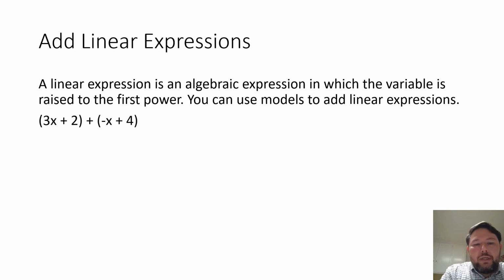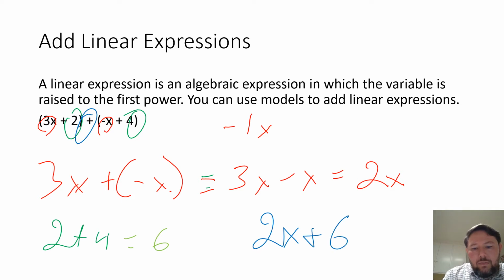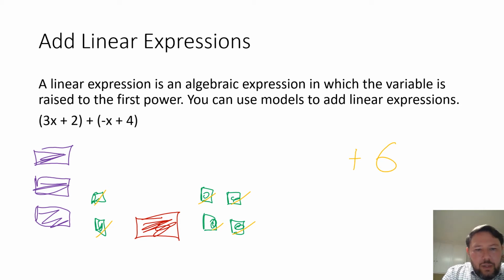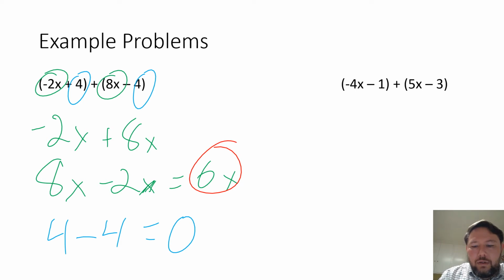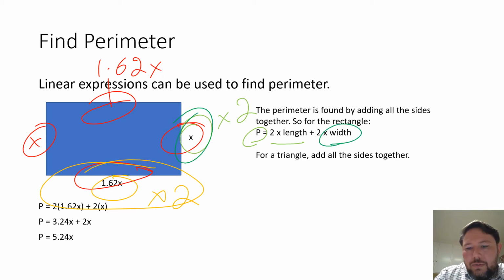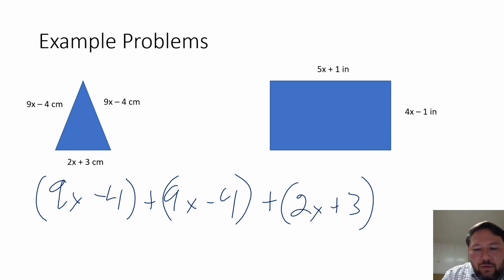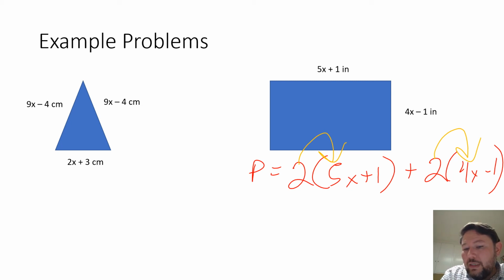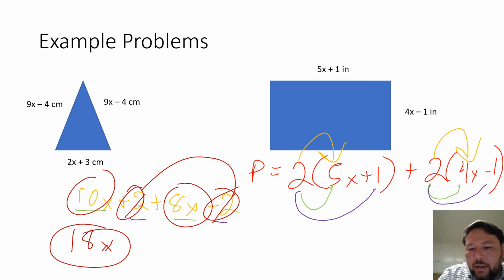Adding Linear Expressions Lesson 7 3